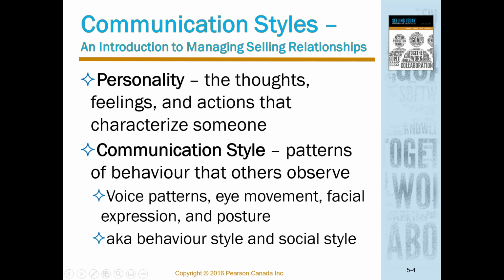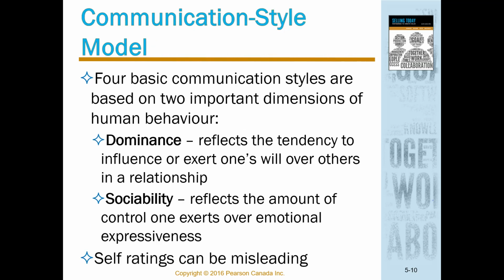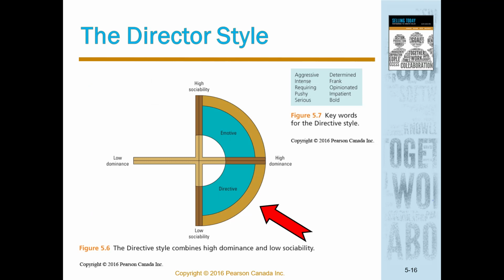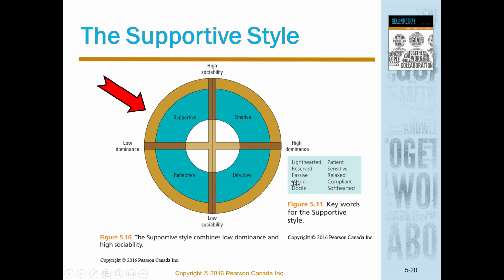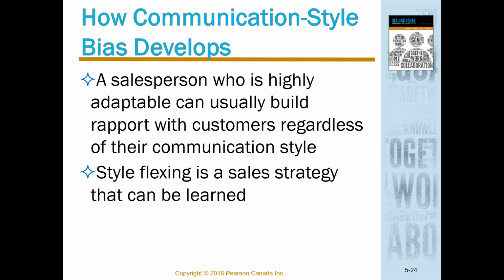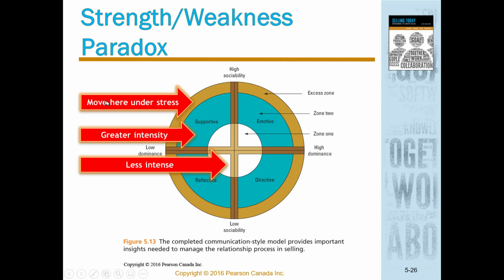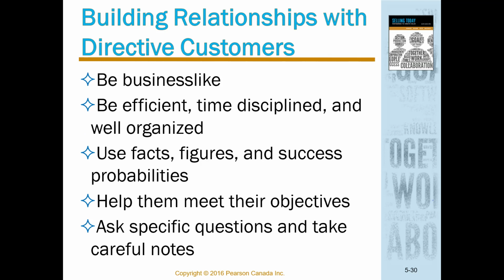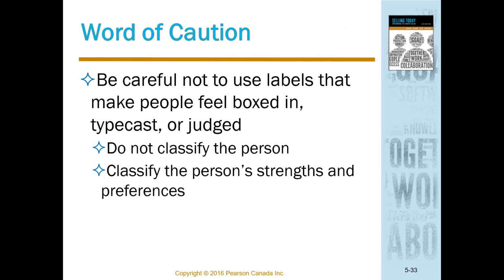Sales Chapter 5 Communication Styles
Sales by Representation
Herzing